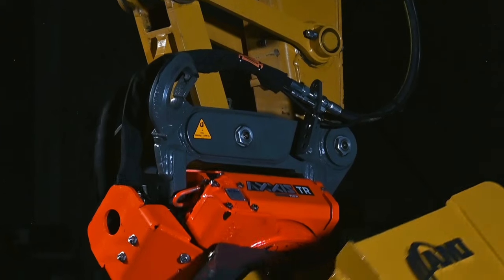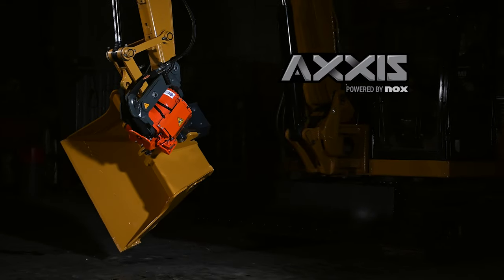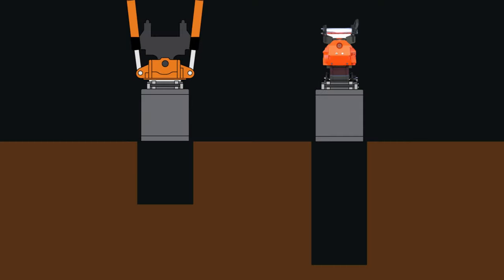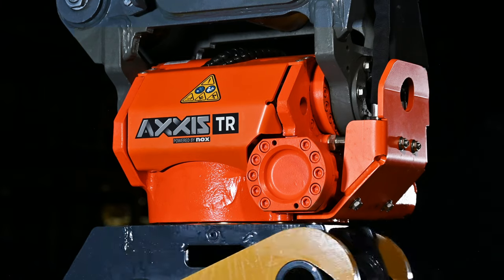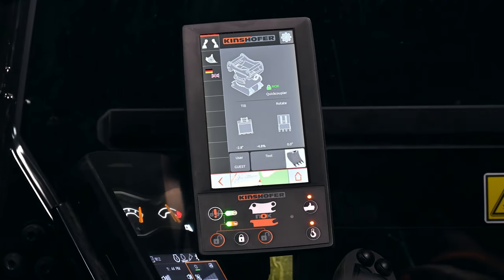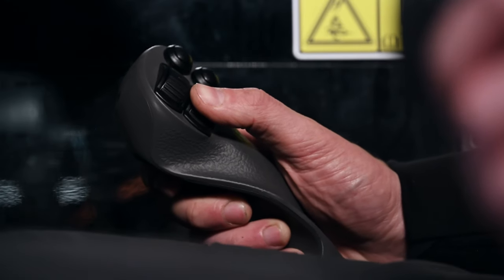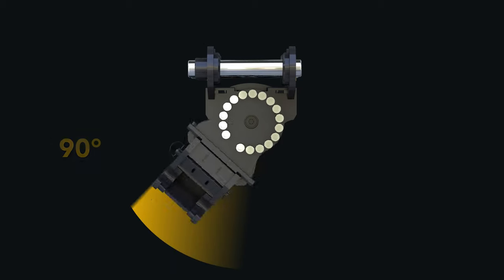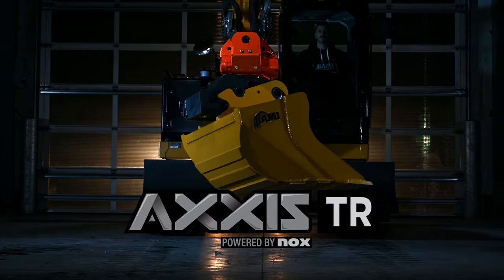AXXIS™ Tiltrotator by AMI Attachments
Offering the largest tilt range available and the most compact design in the industry, the AMI Attachments AXXIS™ Tiltrotator – Powered by NOX, puts a new spin on productivity. The AXXIS™ Tiltrotator provides unparalleled dexterity for bucket movement that increases jobsite production with less machine repositioning and less support staff required. Combining 360˚ rotation with 100˚ tilt range, the AXXIS™ TR gives operators the ability to dig, shape and grade with precision, agility and speed.